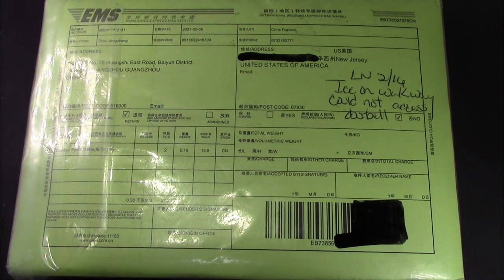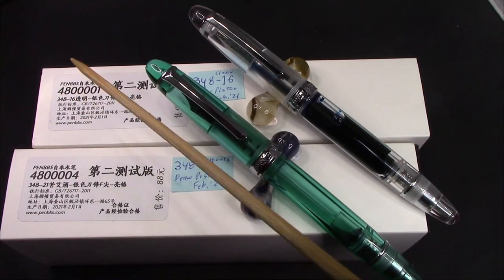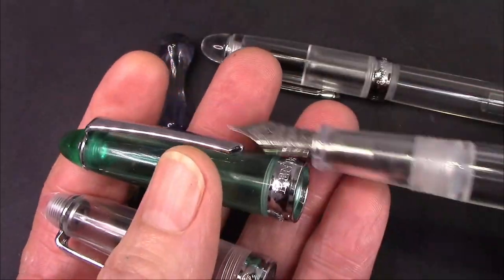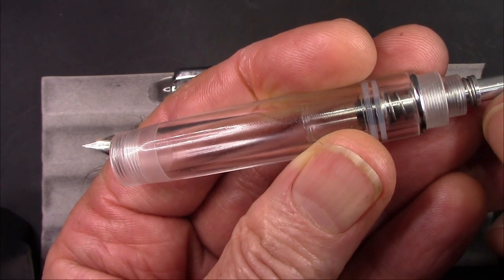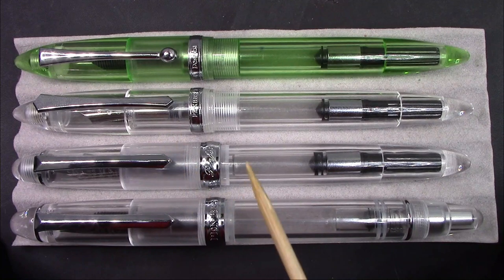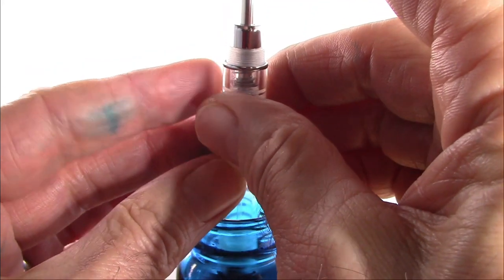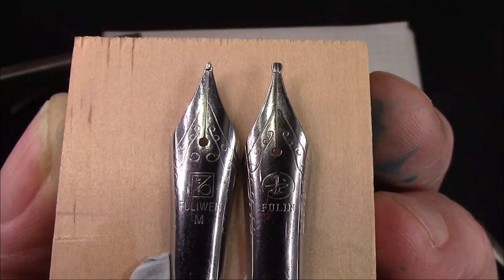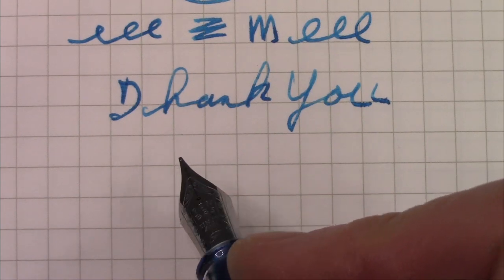PenBBS 348 Fountain Pen Review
A new pen model from PenBBS.  Excellent new filling system.  How does it work?  How does it write?  Watch & find out.

Facebook Update 21 Feb 2021 from Beini Zheng -
"This model is only for testing the feed, so it won't be available as a regular product"